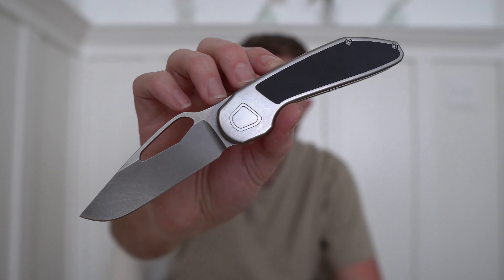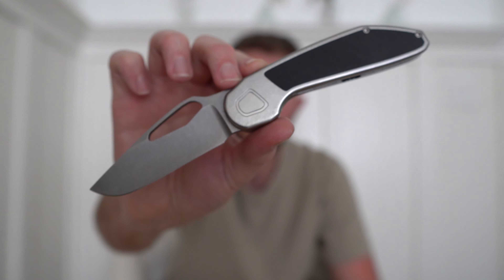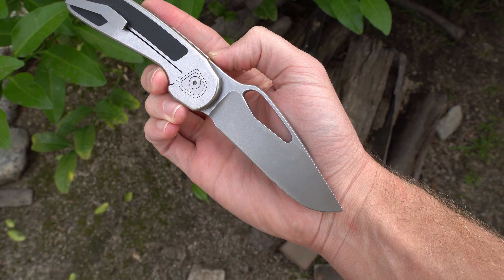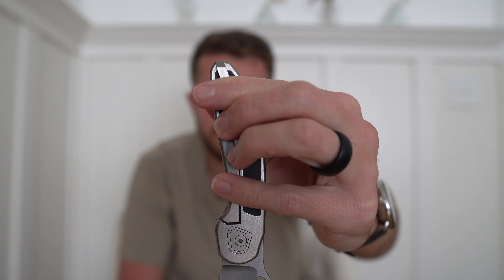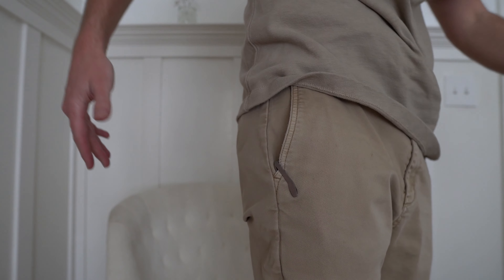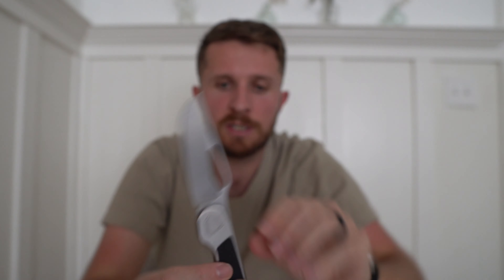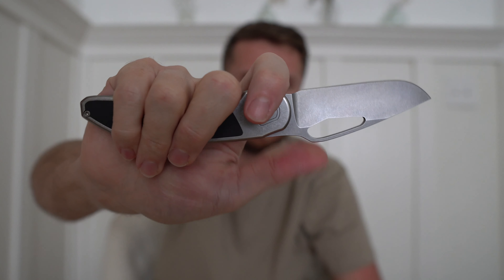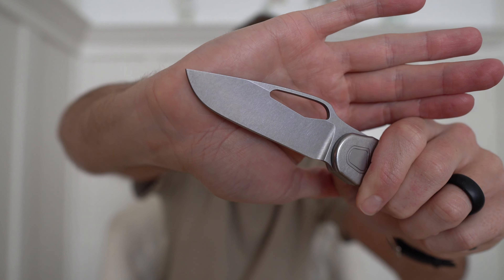Introducing the Luft USA MKII!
In this video I introduce the brand new USA made MKII AVNT from Luft USA.

The MKII is made by RECMAN in Ohio and is the first US produced offering from Luft Concepts.

This MKII prototype is featuring titanium scales, micarta inlays, and a magnacut blade.

The first offering of these knives will be at Blade Show Texas on February 23rd and 24th in Ft Worth Texas.